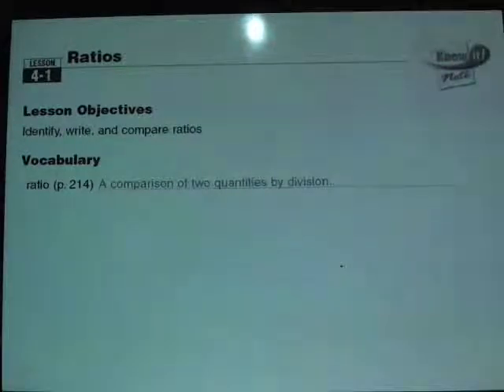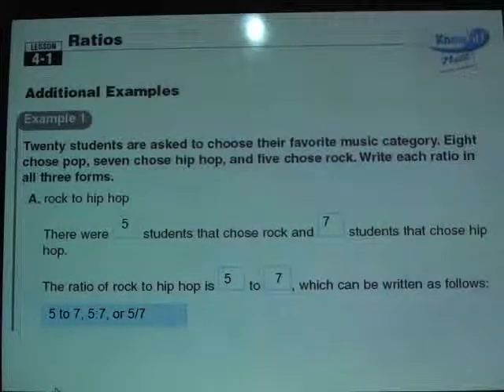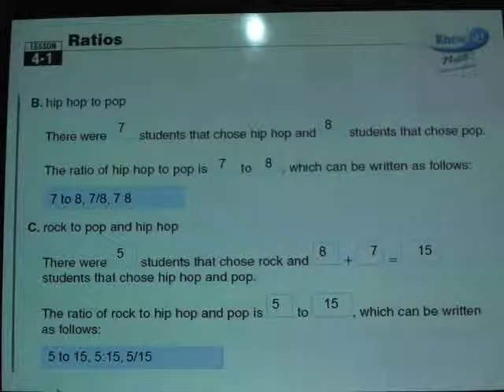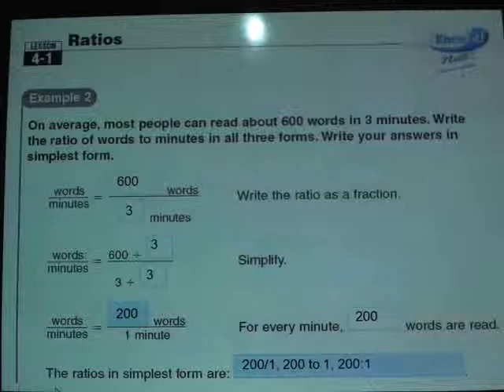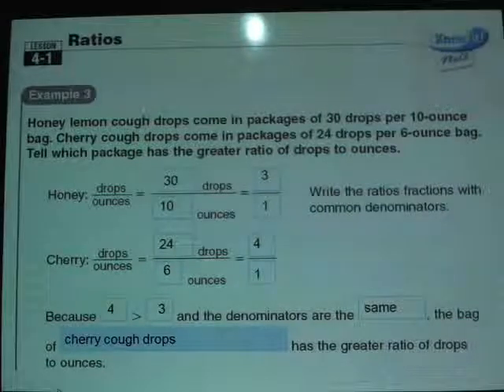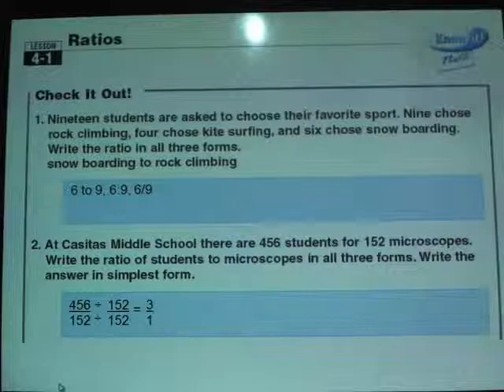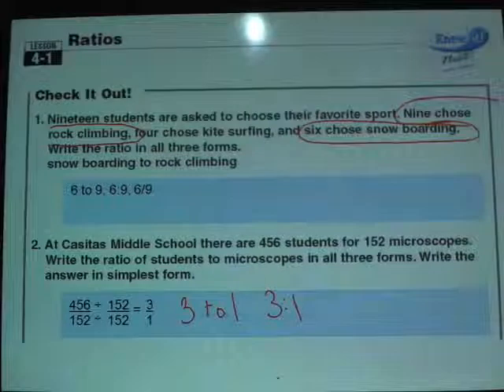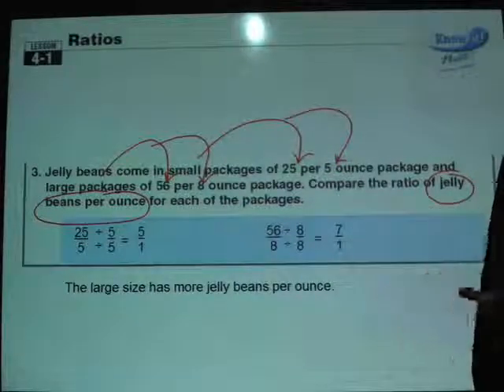Seventh Grade Notes - Chapter 4, Section 1